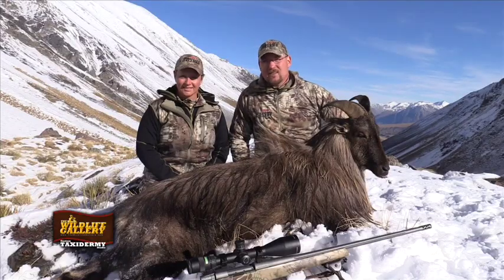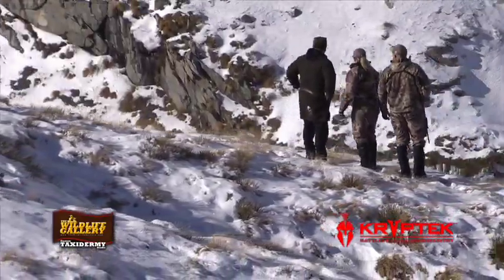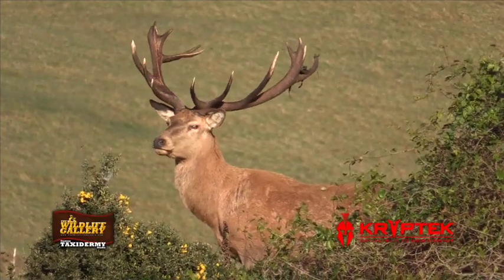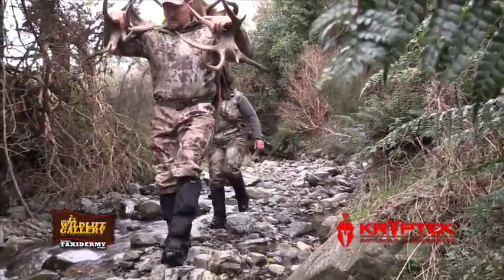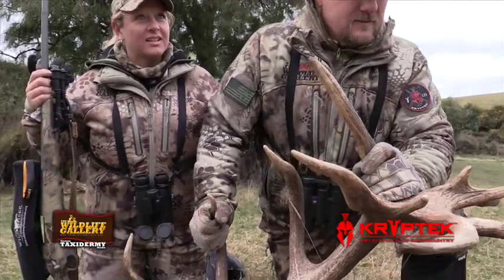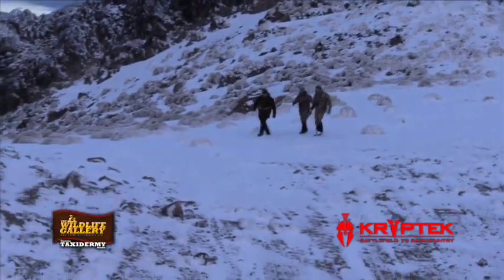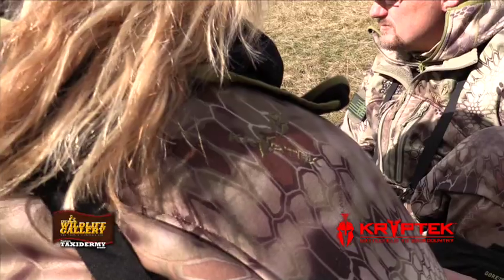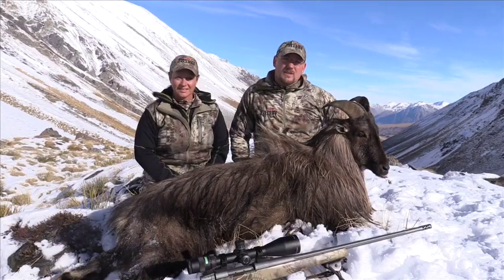Testimonial for Kryptek Outdoor Group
Dan Catlin, Senior Vice President of The Wildlife Gallery Custom Taxidermy Studio shares why Kryptek is his hunt clothing of choice.